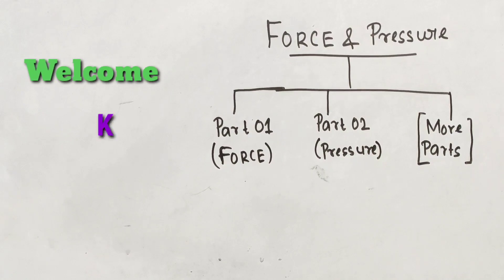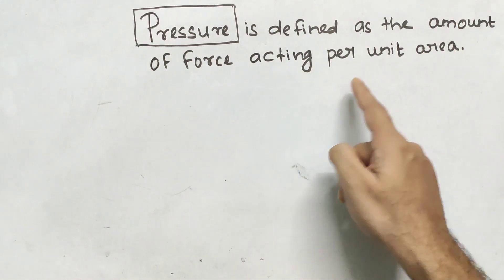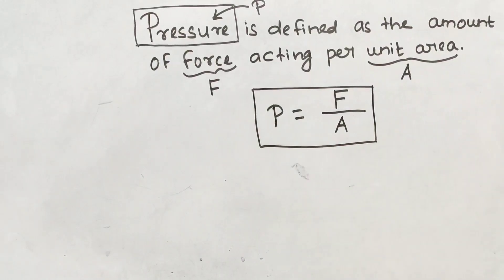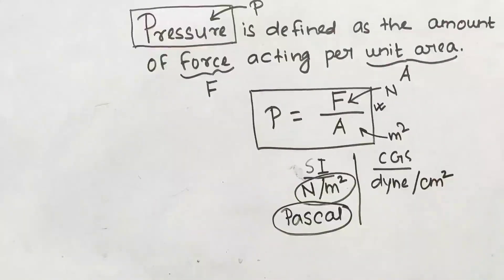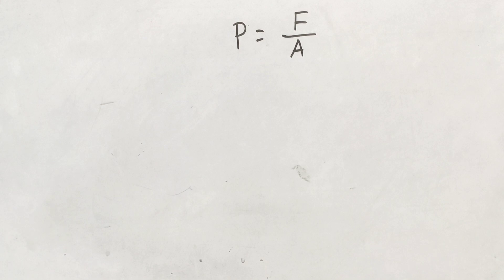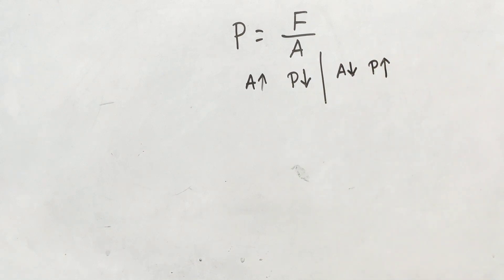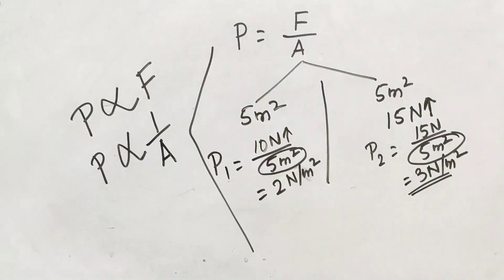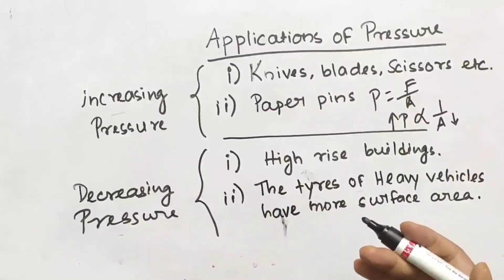FORCE & PRESSURE (Part 02) | CLASS 8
What is Pressure? Mathematical expression and some numerical questions based on the theories are done.